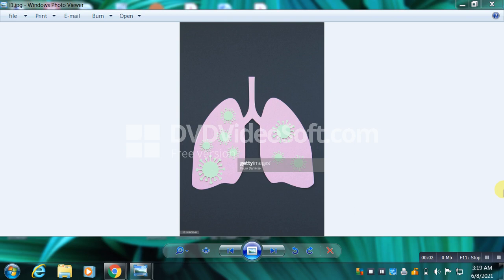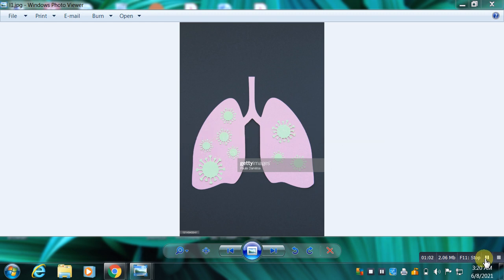pneumothorax.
May Allah bless you with great Reward in AKHIRAH

Please Contribute Money for best utility in HEAVEN with NOBLE CAUSE